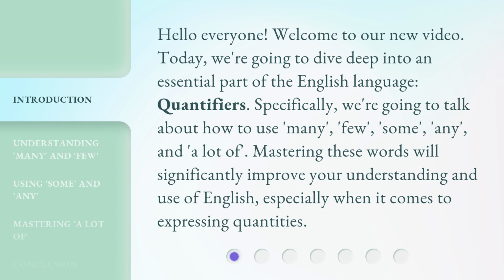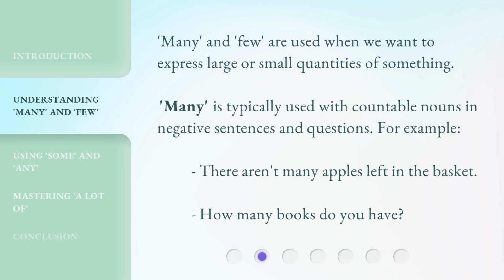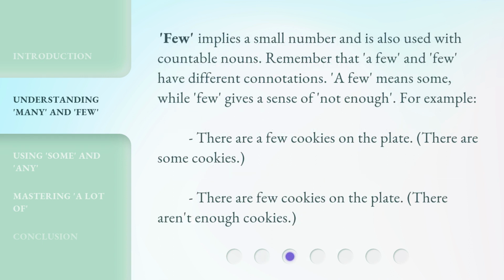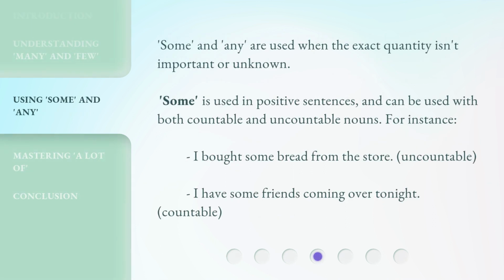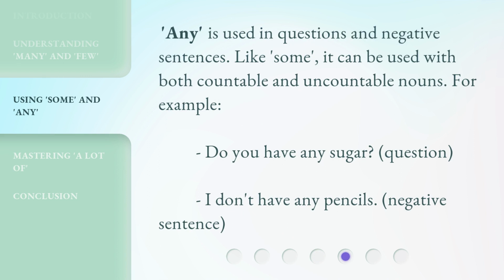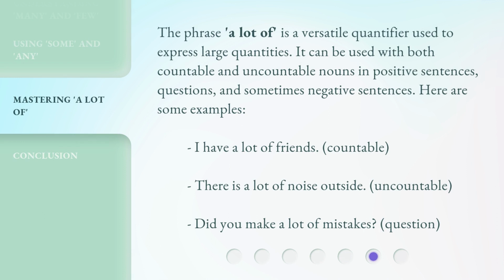Mastering Quantifiers: 'Many', 'Few', 'Some', 'Any', 'A Lot Of'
Mastering Quantifiers: How to Use Many, Few, Some, Any, and A Lot Of • Learn how to use 'many', 'few', 'some', 'any', and 'a lot of' in English to express quantities. This video covers the proper usage of these essential quantifiers and how they differ from each other. Improve your understanding and use of the English language with this concise and informative tutorial.

00:00 • Introduction - Mastering Quantifiers: 'Many', 'Few', 'Some', 'Any', 'A Lot Of'
00:41 • Understanding 'Many' and 'Few'
01:32 • Using 'Some' and 'Any'
02:17 • Mastering 'A Lot Of'